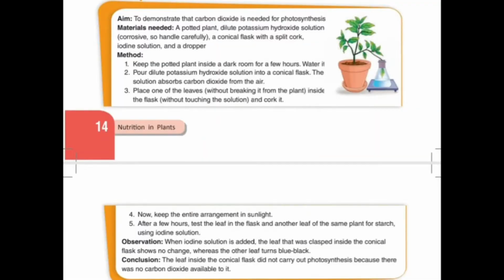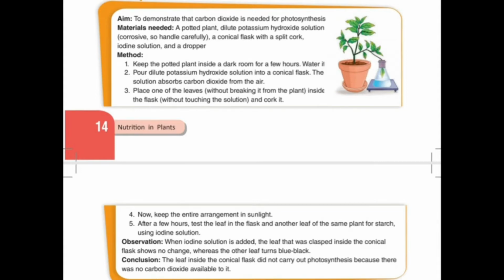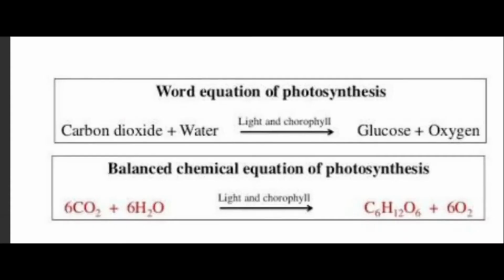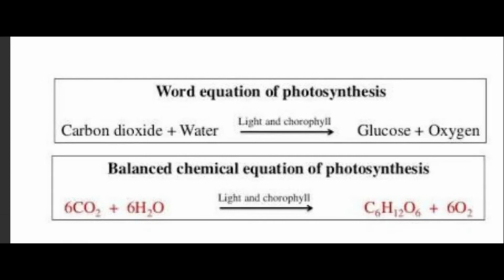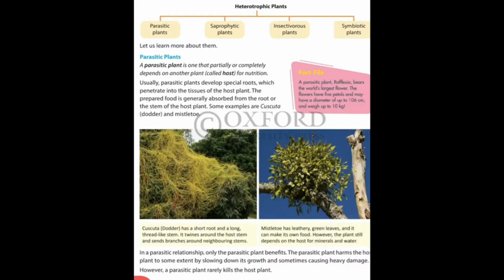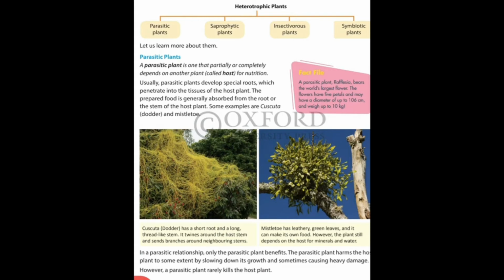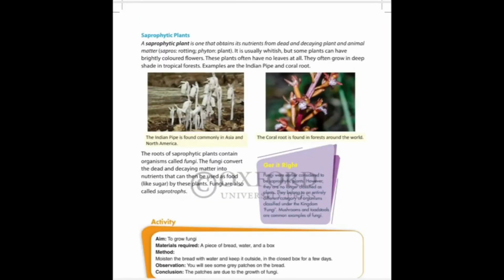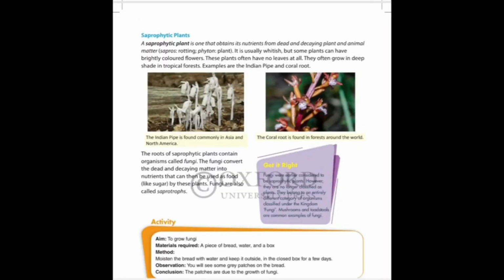Nutrition in plants - part 1 for class seven students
For class VII students
Edit courtesy: @cam_kishore (instagram profile)